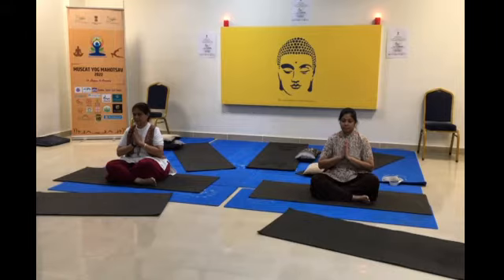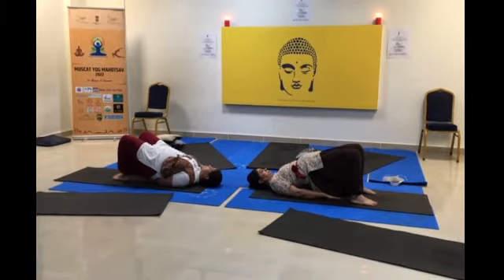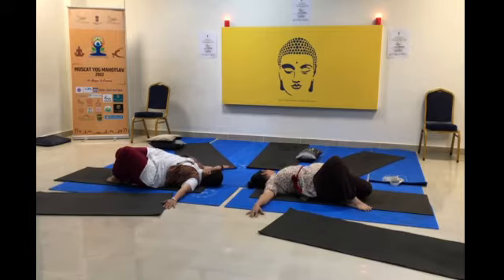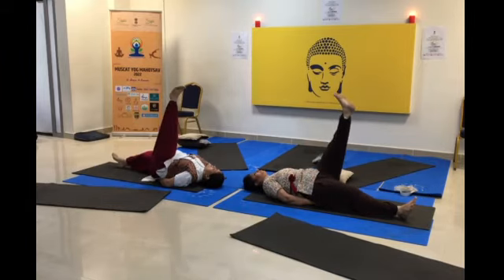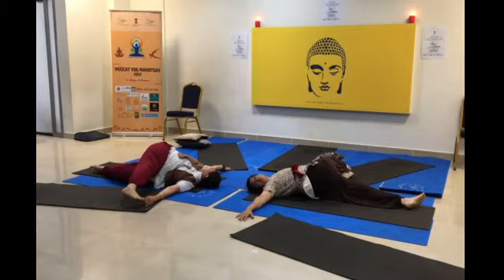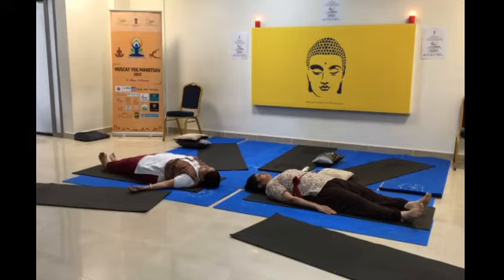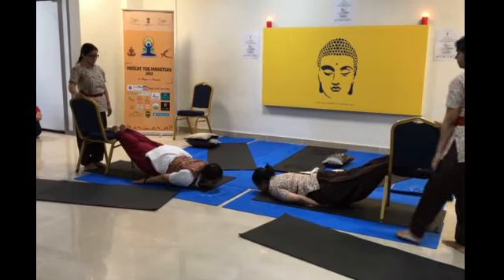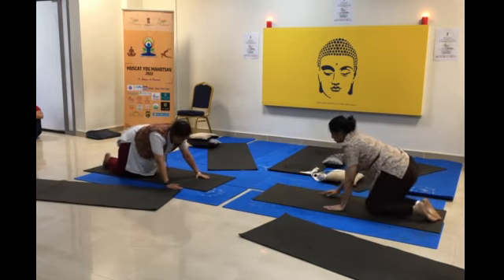YOGA FOR POSTNATAL WOMEN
On account of Muscat Yog Mahotsav ,Vyaniti yoga conducted yoga for women on April 15th 2022
Yoga for prenatal
yoga for post natal
yoga for teens
yoga for premenopause  and post menopause
In this video they have demonstrated 6 best posture for Post menopause women ..